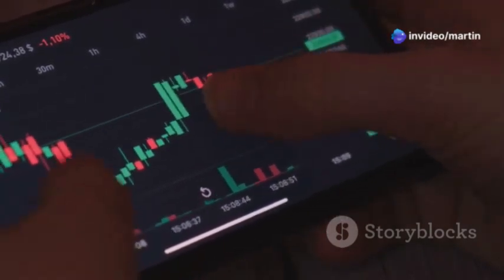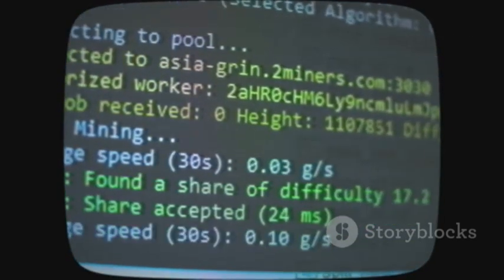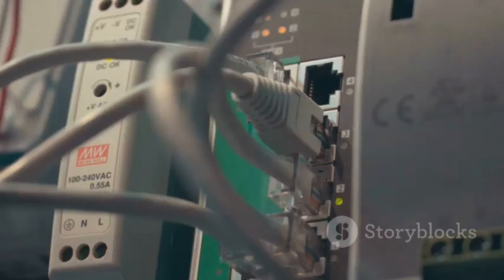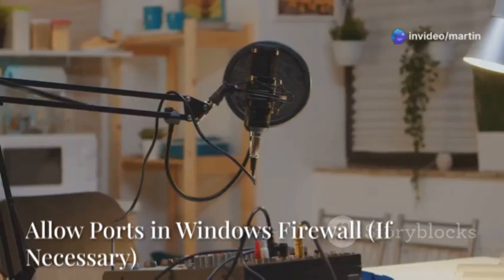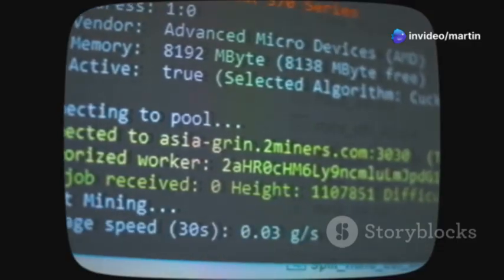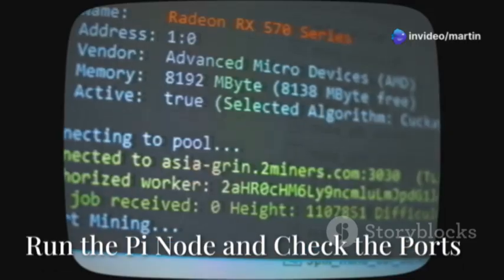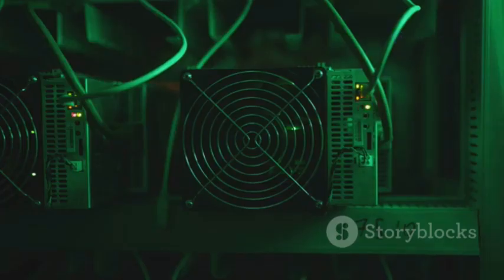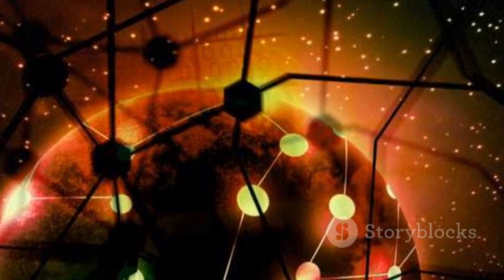How to Set Up a Pi Network Node: A Step-by-Step Guide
Are you ready to dive into the world of cryptocurrency? In this video, we’ll show you **How to Set Up a Pi Network Node** with our easy step-by-step guide! Discover how to download the Pi Node software, enable Docker, open necessary ports, and ensure your node is functioning perfectly. By running a Pi Node, you contribute to the security and decentralization of the Pi Network.

Join us and be part of the revolution in digital currency!

OUTLINE:

00:00:00 Intro
00:00:29 Download and Install Pi Node Software
00:01:05 Enable Docker (Required for Nodes)
00:01:47 Open Required Ports on Your Router
00:02:49 Allow Ports in Windows Firewall (If Necessary)
00:03:31 Run the Pi Node and Check the Ports
00:04:10 Sync and Start Contributing
00:06:29 Outro